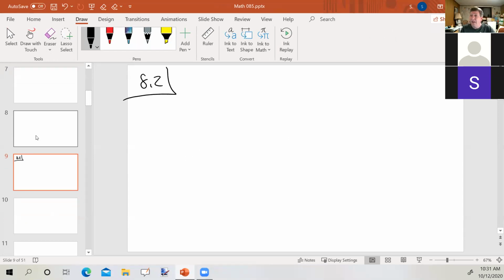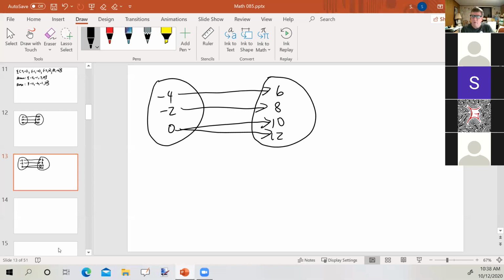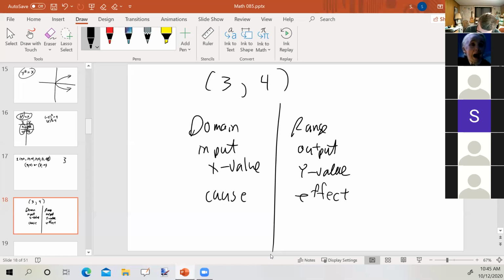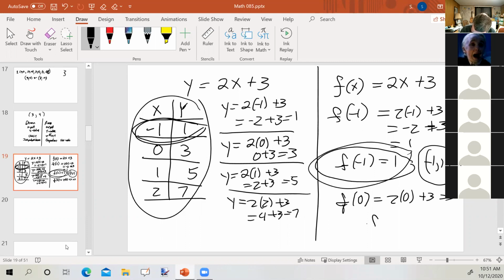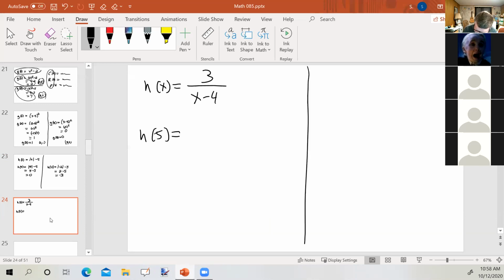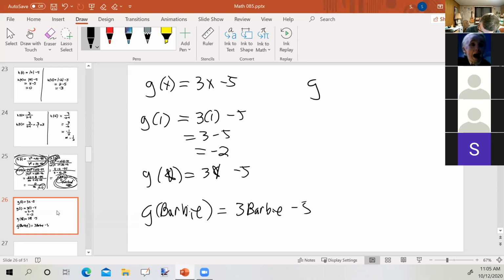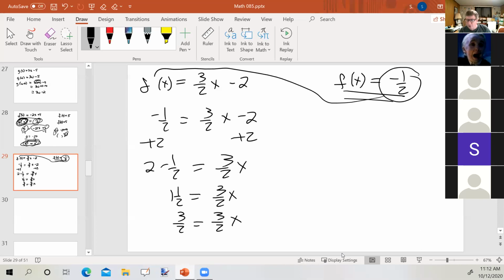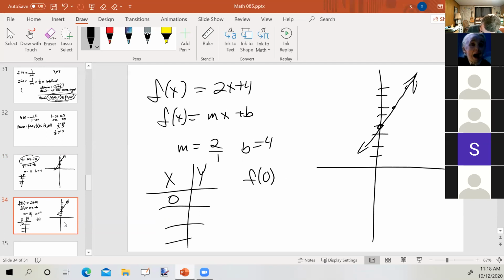Math 093 Fall 2020 Section 8.2 part 1